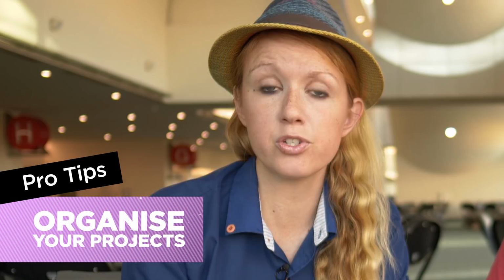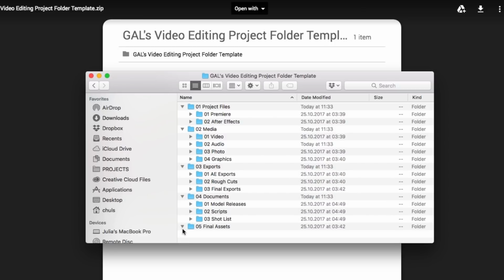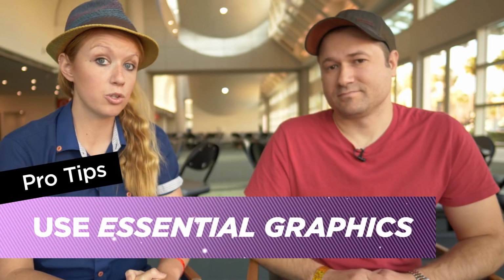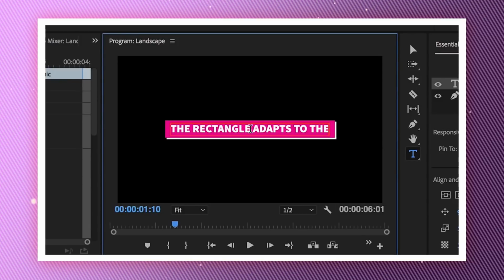Pro Tips on Editing Better Videos with Premiere Pro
Adobe Premiere Pro is a very powerful video editing tool. It can feel a bit overwhelming when you first get started with it, so Kelsey teaches people how to best use the software to edit better videos. Today she shares some of her top, pro tips for how to best use Premiere Pro so that your video assets stay organized, your lower thirds are easy and look professional, and your presets save you a lot of time.

Here's Kelsey's blog post where people can download her video editing project folder organization template